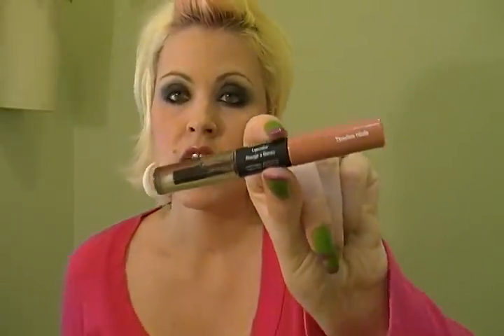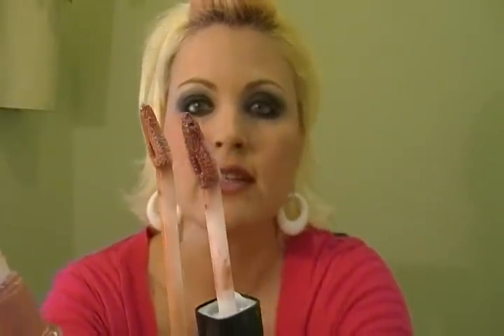Longwear Lipstick/lipgloss Drug Store Review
I hope you all are having a nice April Fools Day:o)

This is a review over several lipsticks and lipglosses you can purchase at your local drug store:o) Hope you enjoy!